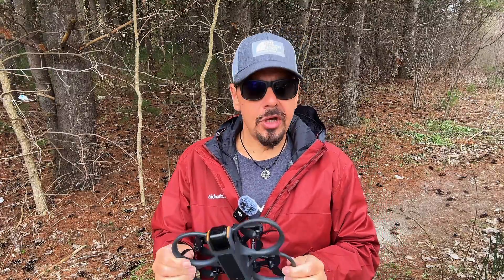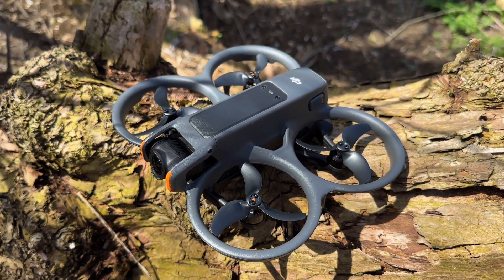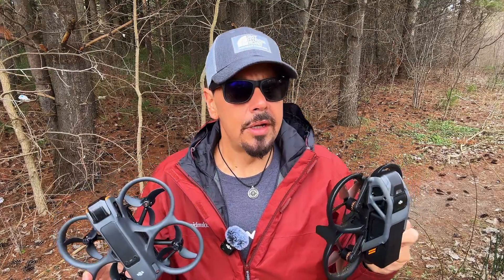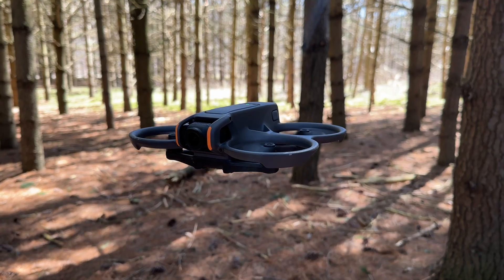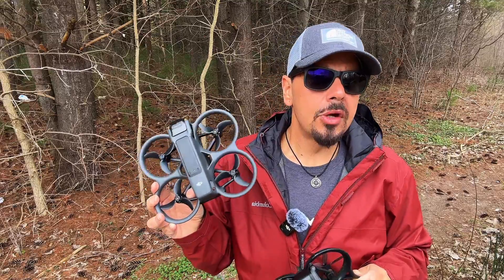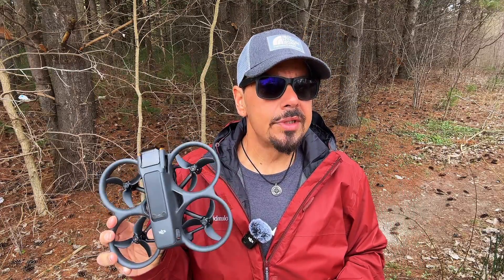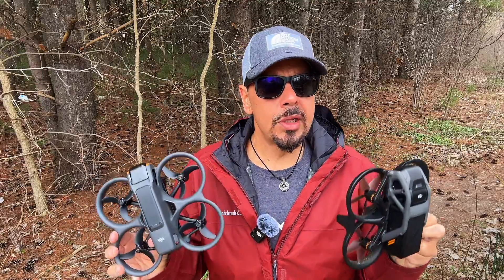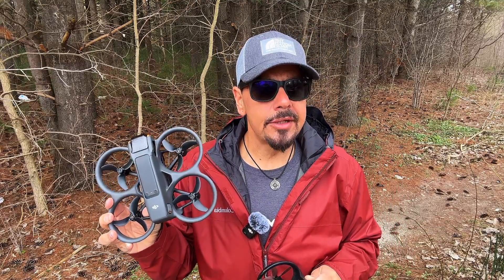DJI Avata 2 Noise Level Comparison Against DJI Air 3 and Avata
Today DJI has launched the new DJI Avata 2 with many new features and improvements. One of those improvements is it's much quieter coming in at 81 db the same as the DJI Air 3. In this video, we are doing a noise level comparison of the DJI Avata 2 versus the DJI Air 3 and DJI Avata.

DJI Mic 2 Kit
Transmitter Only - Black
Transmitter Only - White
DJI Lavalierr

DJI Osmo Action 4 (USA)
DJI Osmo Action 4 (CAN)